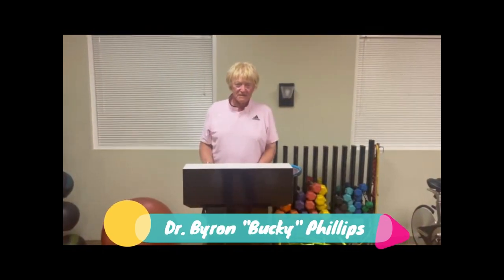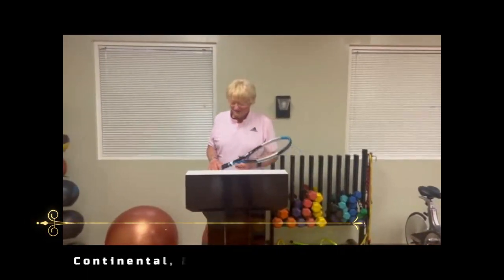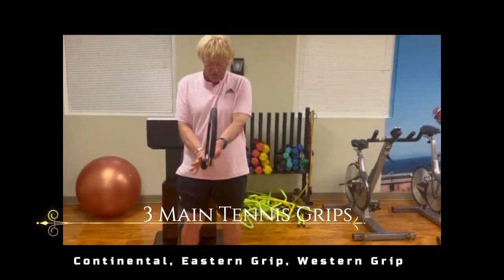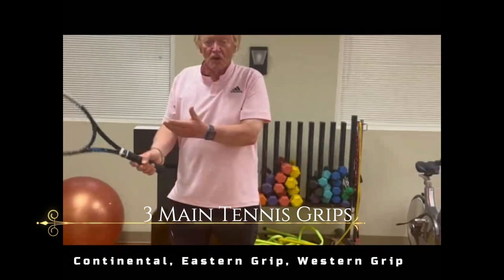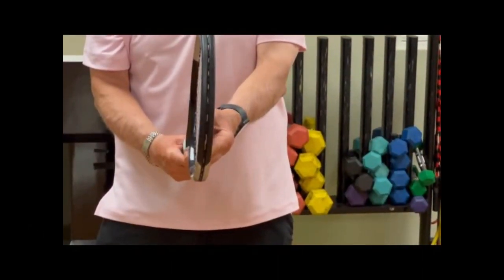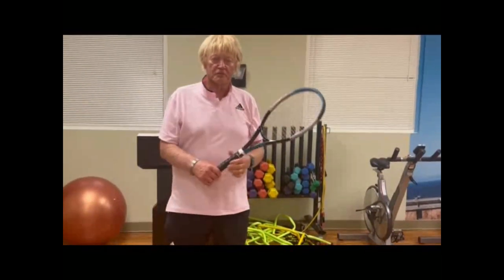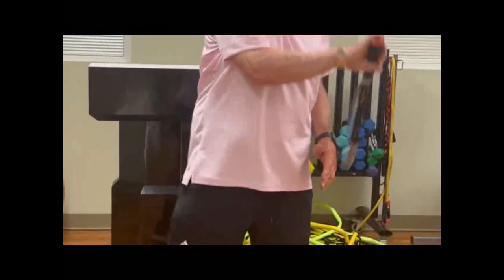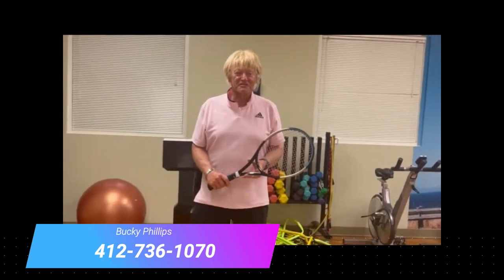Discover the Top 3 Tennis Grips to Revolutionize Your Game!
Continental Backhand Grip: Used for both one-handed and two-handed backhands, the base knuckle of the index finger is placed on the second bevel of the handle. It offers good maneuverability for volleys and serves.

Eastern Forehand Grip: This is the most basic and popular grip for beginners. The base knuckle of the index finger rests on the third level of the tennis racquet handle. It provides good control and versatility for groundstrokes.

Western Forehand Grip: Also known as the extreme grip, the base knuckle of the index finger sits on the fifth bevel. This grip allows players to generate significant topspin but may sacrifice some control.